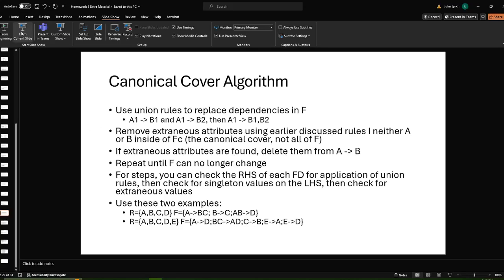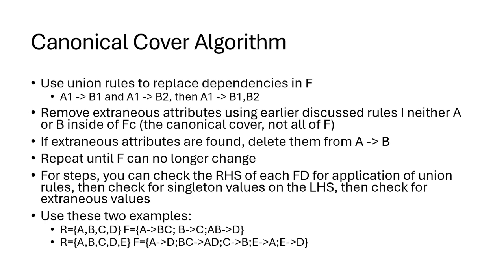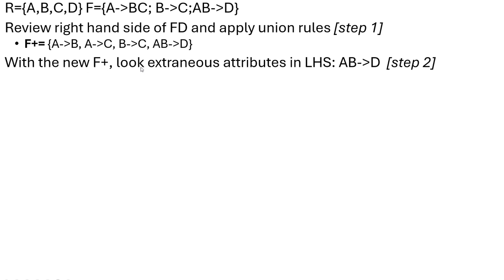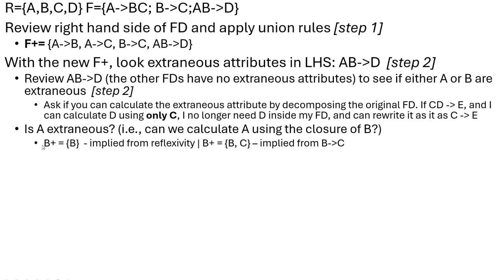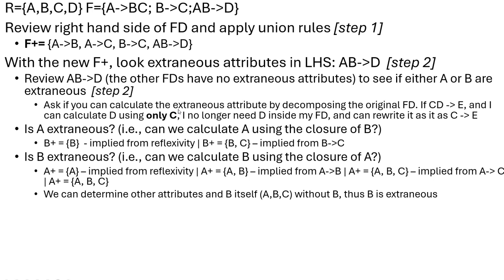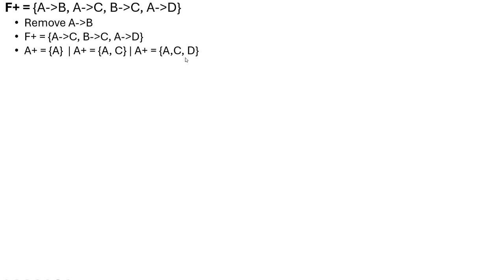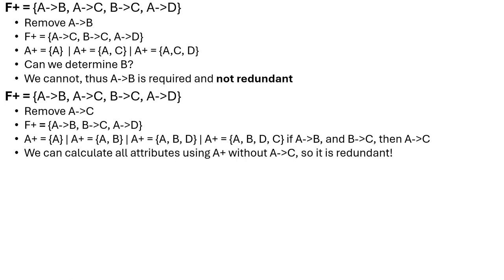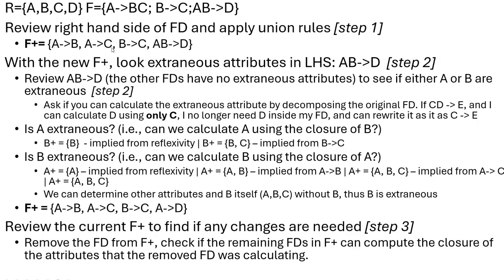CS4092 : Canonical Closure Calculation Example 1